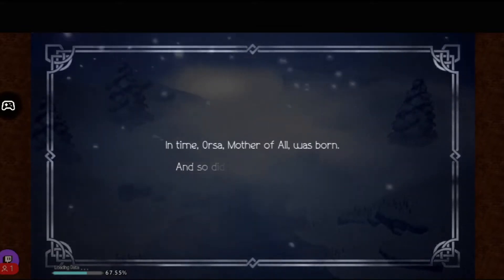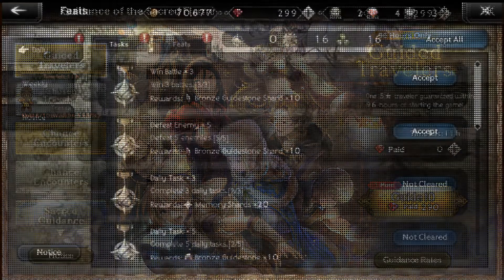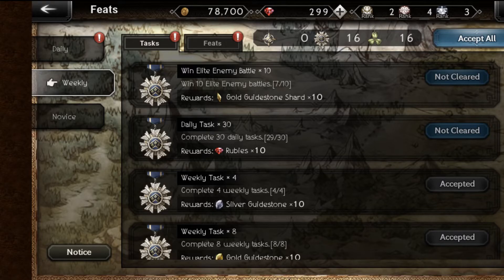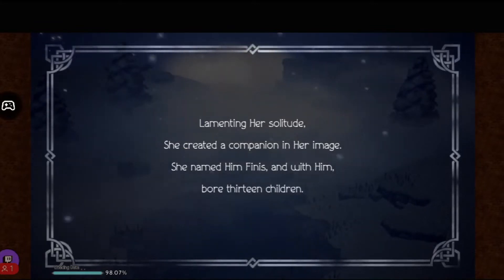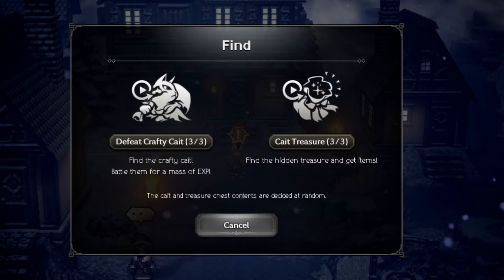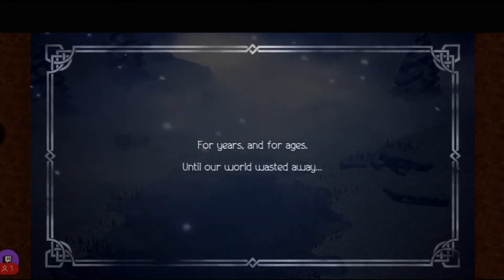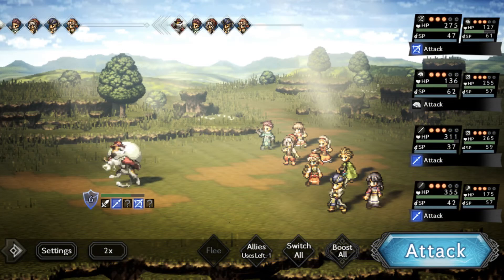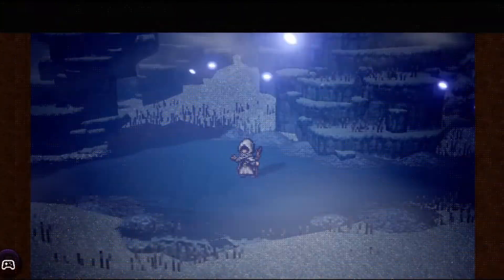[Octopath Traveler: Champions of the Continent] Tips and Tricks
Howdy everyone!

In today's video, I will be covering a couple of tips and tricks to help maximize your Octopath Traveler: Champions of the Continent experience! Particularly, things to do to help get yourself a constant supply of Rubies to get at least one draw per week, as well as a good way to level your (newer) characters without grinding.

The images on this video are full-sized, so some elements may have been cropped out during the editing of the video.